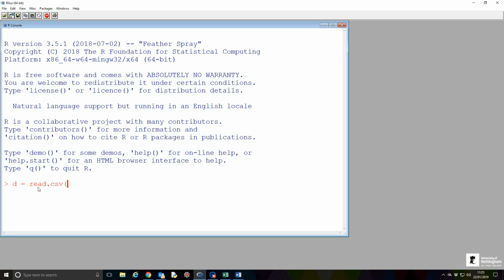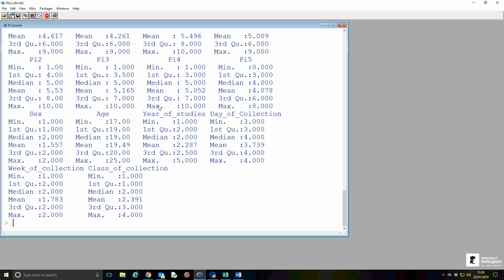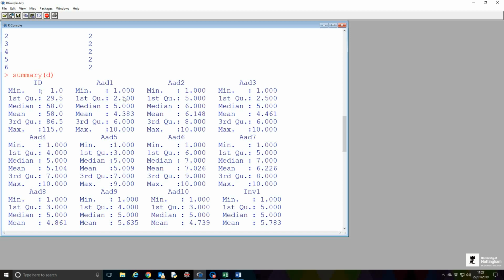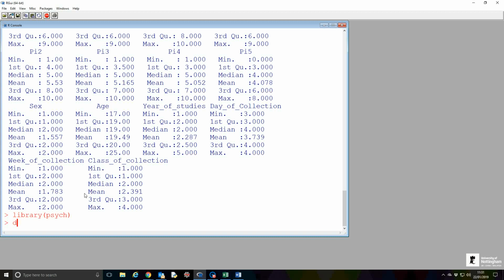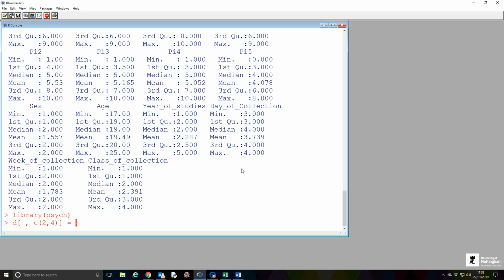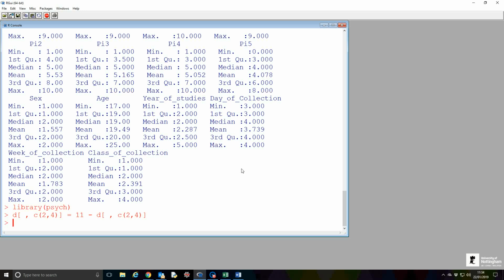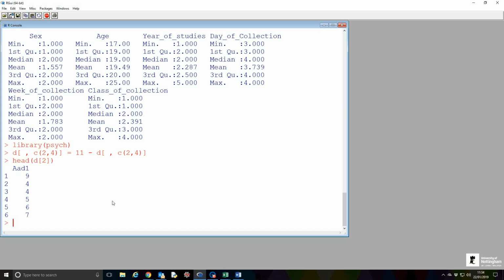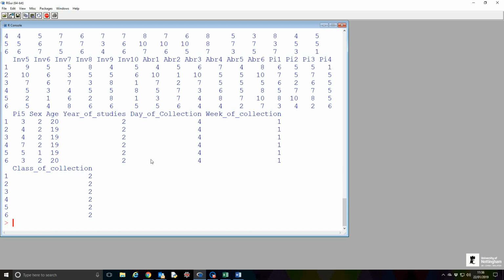Importing data and reverse coding